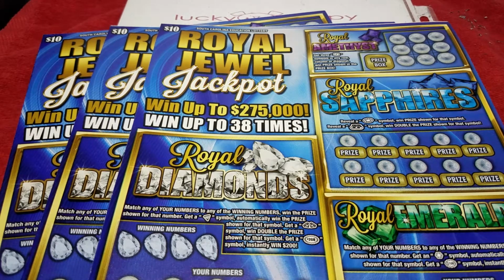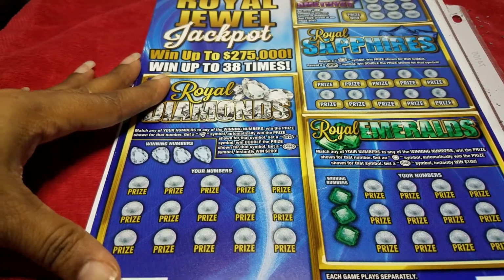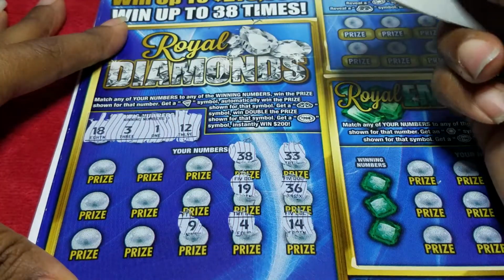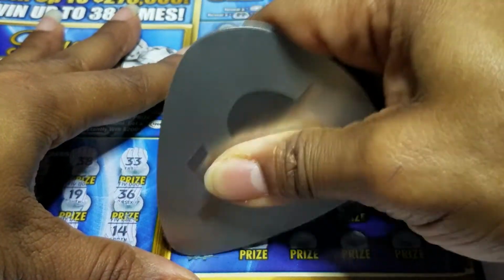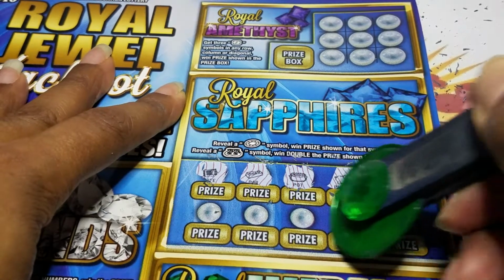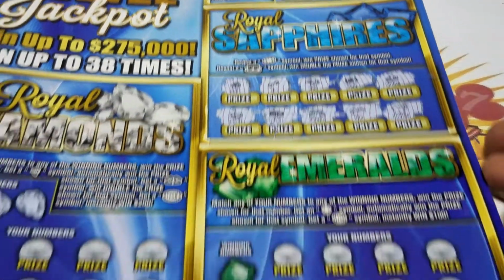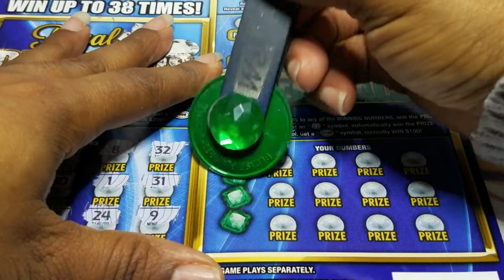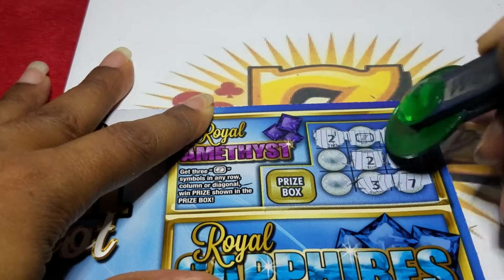Tickets for Liz